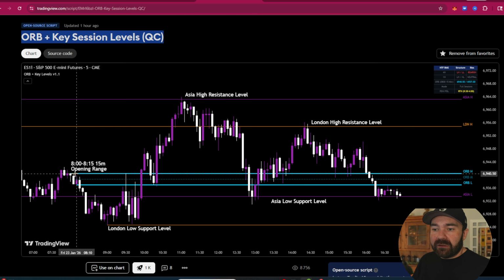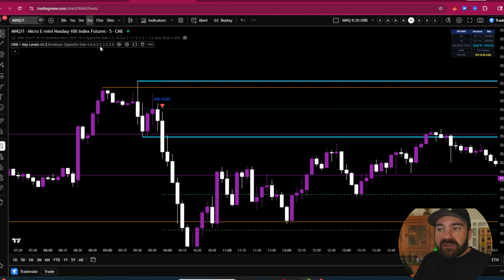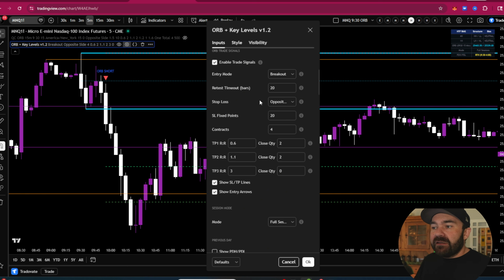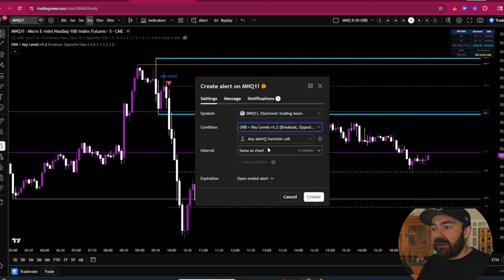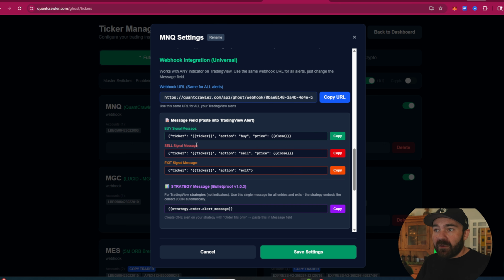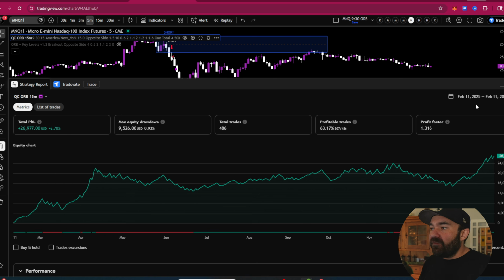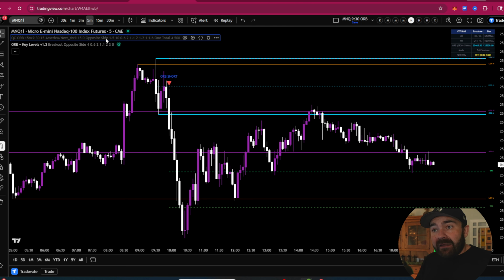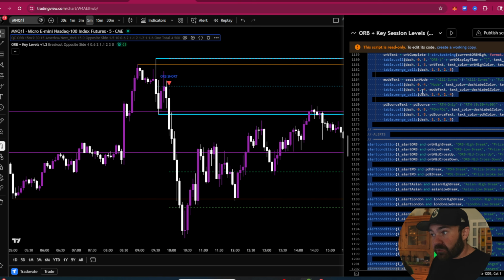TradingView Alert Setup Tutorial - Paired with Ghost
Complete tutorial on automating the opening range breakout strategy using my free indicator and Ghost automation. Shows exact settings, alert setup, common mistakes, and backtest results: 63% win rate over 1 year, 88% over 30 days.

This walks through setting up the ORB + Key Session Levels indicator (free on TradingView) for Ghost automation. I'm showing the exact settings I use and backtest results to prove consistency.

FREE INDICATOR SETUP:

Find on TradingView: Search "ORB + Key Session Levels QC" or search my profile "QuantCrawler"

What it does:
- Auto-marks opening range (9:30-9:45 or custom session)
- Shows previous session highs/lows (Asia, London, NY)
- Fires Ghost-compatible alerts with SL/TP
- Three breakout modes: Breakout, Retest Zone, Retest Midpoint

INDICATOR vs STRATEGY:

Indicator: Real-time signals, no historical view, free on TradingView
Strategy: Shows backtest results, coded version of same logic

Want the strategy? Copy indicator source code (it's open source), paste into ChatGPT/Claude, ask it to convert to Pine Script v5 strategy. Takes 20 minutes including troubleshooting. This is a skill you should learn.

EXACT SETTINGS SHOWN:

- Session: 9:30-9:45 New York (15 minutes)
- Breakout mode: Breakout (not retest)
- Stop loss: Opposite side of zone
- 4 contracts total
- TP1: 0.6 (closes 2 contracts)
- TP2: 1.1 (closes 2 contracts)

ALERT SETUP (CRITICAL):

1. Right-click chart → Add Alert
2. Condition: Select "ORB + Key Session Levels"
3. DO NOT touch "Any alert() function call" - it's already configured
4. DO NOT edit message field - pre-configured for Ghost
5. Webhook URL: Copy from Ghost ticker settings (unique per ticker)
6. Click Create

COMMON MISTAKES:

Using same webhook for all tickers: Each ticker has unique webhook URL in Ghost. Using MES webhook for MNQ alert will cause contract mismatch or wrong executions. Match webhook to ticker exactly.

Not selecting indicator in Condition dropdown: Must select the indicator, not "Any alert() function call"

Editing message field: Pre-configured, don't touch it

BACKTEST RESULTS (MNQ, 4 contracts):

1 Year:
- $26,977 profit
- 63.17% win rate
- 1.316 profit factor
- 486 trades
- $9,526 max drawdown (prop firm concern)

90 Days:
- $6,600 profit
- 64.29% win rate
- 1.27 profit factor
- December-January was rough (red from Dec 2 - Jan 28)

30 Days:
- $12,000 profit
- 88.1% win rate (37 wins out of 42 trades)
- 3.763 profit factor
- $2,976 drawdown (manageable)

7 Days:
- $2,114 profit
- 80% win rate
- 1.764 profit factor

HONEST ASSESSMENT:

This is NOT set-and-forget. You won't just make $27K in 365 days without managing it. December through January sucked - you'd lose prop firm accounts during those drawdowns. ORB works well 6-8 months per year, struggles other times.

Markets evolve. If I find better settings next week and post new video, don't get mad. Adapt with the markets. Past results don't guarantee future performance. I expect losses every time - either I'm right or never disappointed.

Last 30 days are impressive (88% win rate), but that's temporary. Long-term 63% is realistic. Drawdowns happen. Manage expectations.

Ghost automation platform integrates with QuantCrawler AI analysis. Future update will automate AI analysis directly into Ghost for complete cycle.

This tutorial applies to any opening range backtest video I've posted - use these settings to replicate those results with automation.